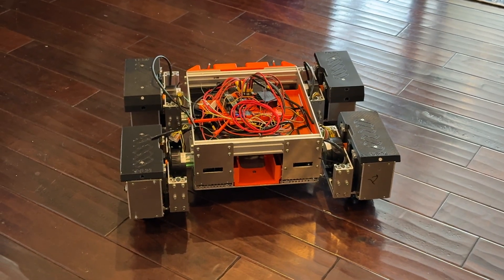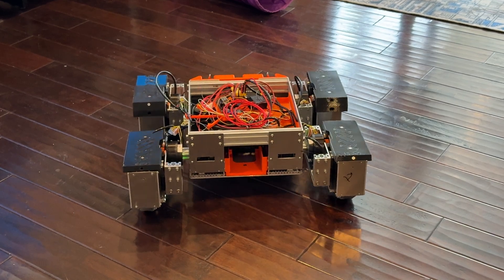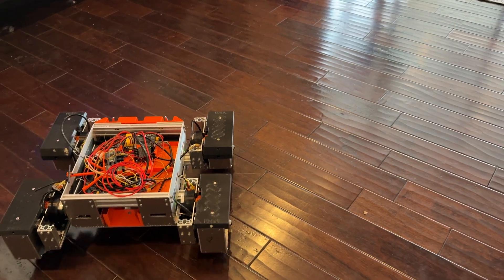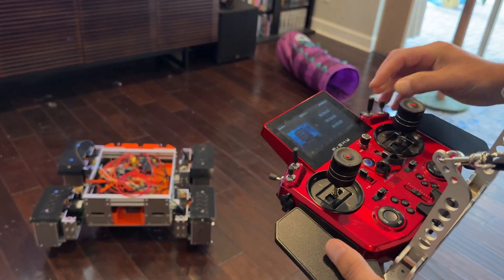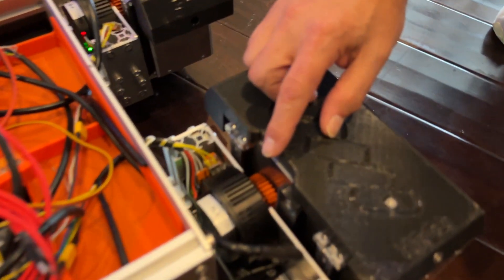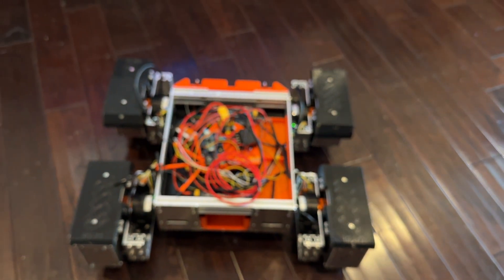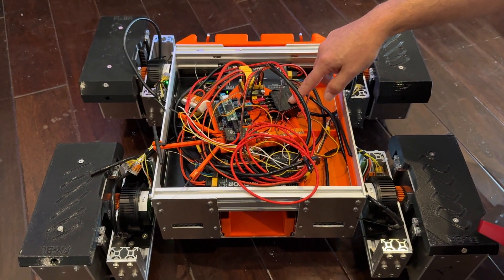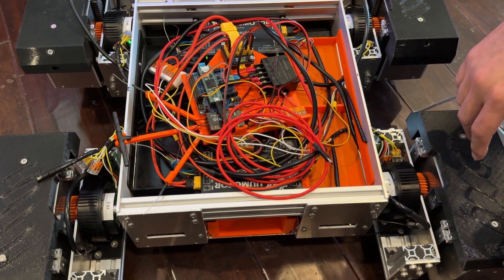Unveiling the B2-EMO Pro Drive: A Custom Droid Chassis with Precision Control!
Get ready to witness the B2-EMO Pro Drive system in action! This custom-designed aluminum chassis, inspired by Mr. Baddeley’s V2 B2-EMO Droid, brings next-level mobility to the iconic B2-EMO. Powered by four MyActuator RMDX6V3 lifter motors with RS485 communication and UUMotor 4-inch brushless hub drive motors mounted on AndyMark 6-inch mechanism wheels, this droid delivers smooth, precise movements for both static posing and dynamic mobility.

In this video, we showcase the advanced control system, featuring three modes: STATIC for precise pitch and roll adjustments, MOBILE for agile strafing and navigation, and SHUTDOWN for safe, low-profile positioning. Watch the lifter motors respond seamlessly to an SBUS-controlled transmitter, with a spring-loaded slider for simultaneous height adjustments across all motors. The Teensy 4.1 microcontroller ensures non-blocking, real-time performance, making this droid a marvel of engineering.

Join us as we demonstrate the B2-EMO Pro Drive’s capabilities, from fluid tilts to robust lateral movements, all housed in a sleek, custom chassis built for performance and style.